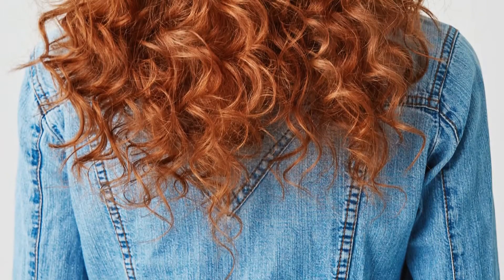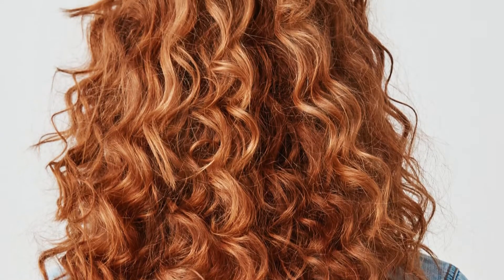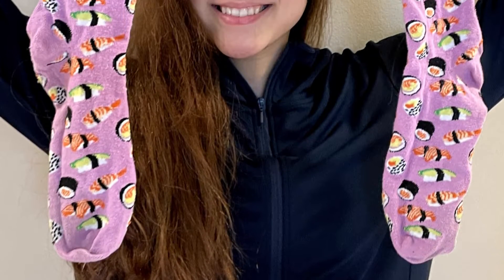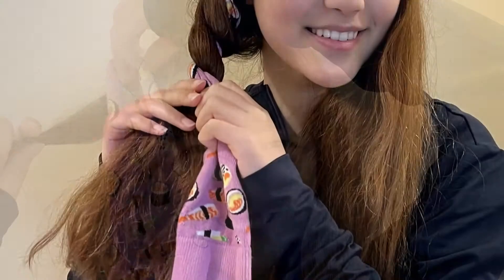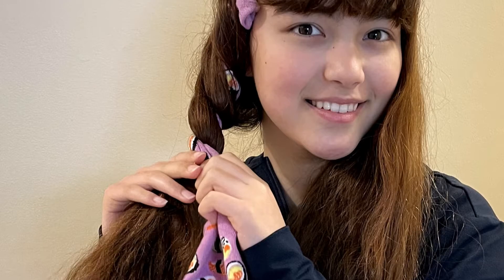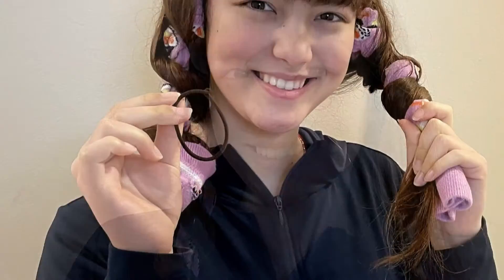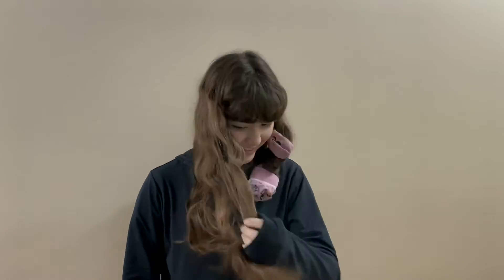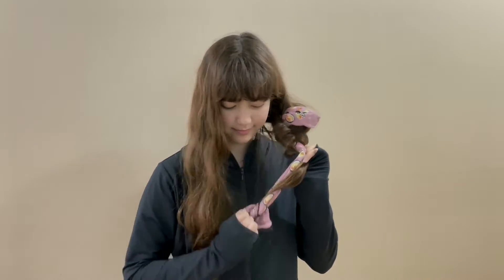JPOP TV あみか Amika "How to curl your hair."